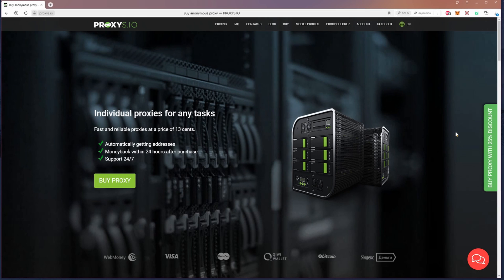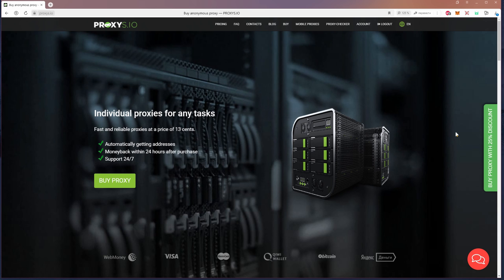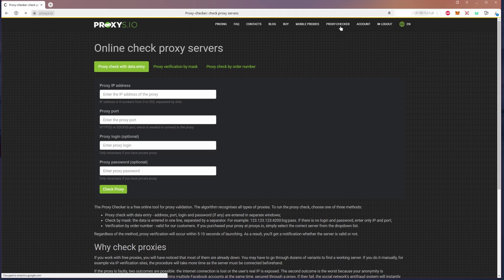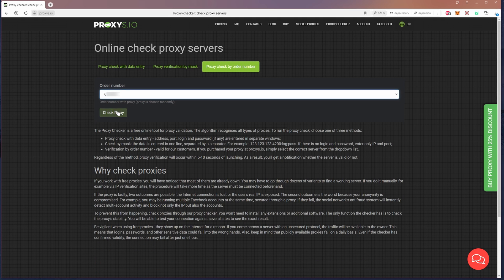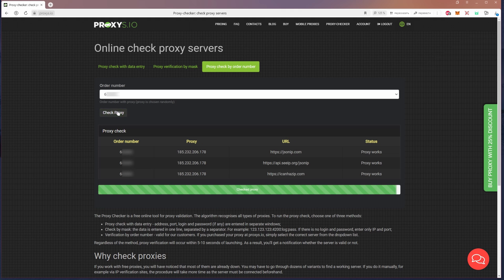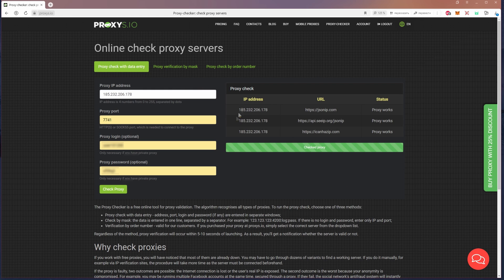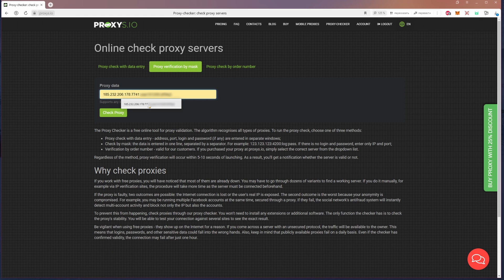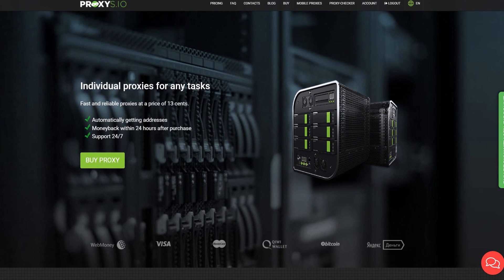Setting up a Proxy checker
Proxy Checker is a free online proxy checker tool. The algorithm recognizes any type of proxy. To run the checker, choose one of the three methods available on the

Regardless of the method, proxy verification will happen within 5-10 seconds after launch. As a result, you will be notified whether the server is valid or not.